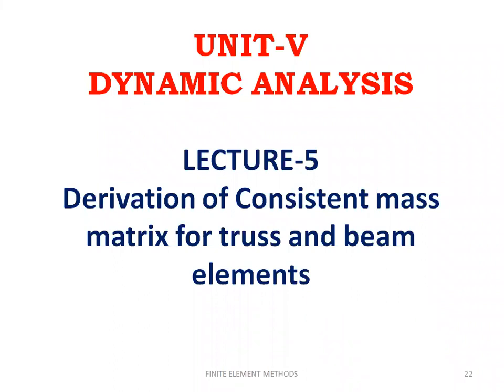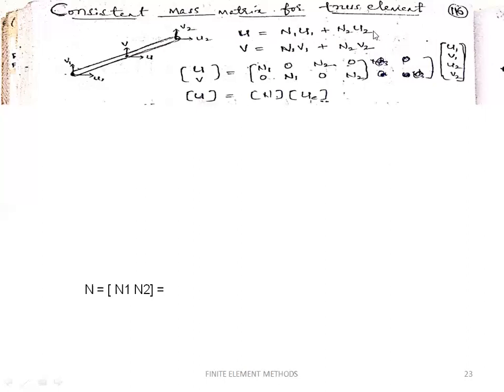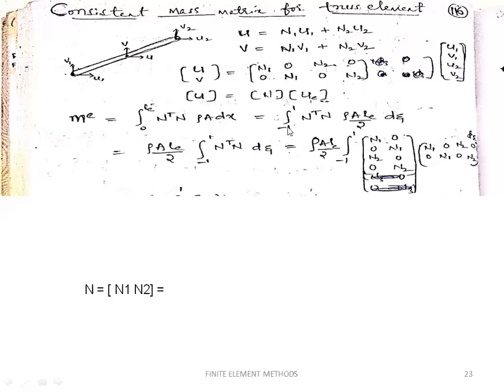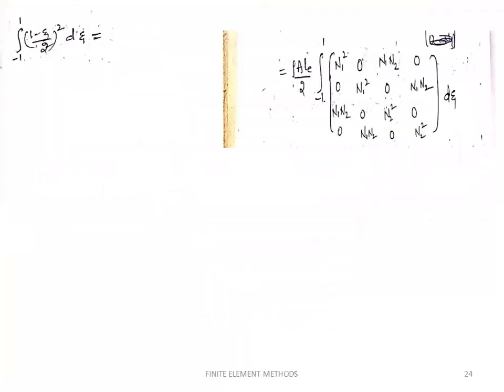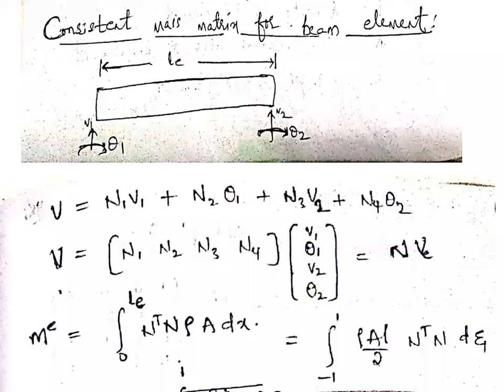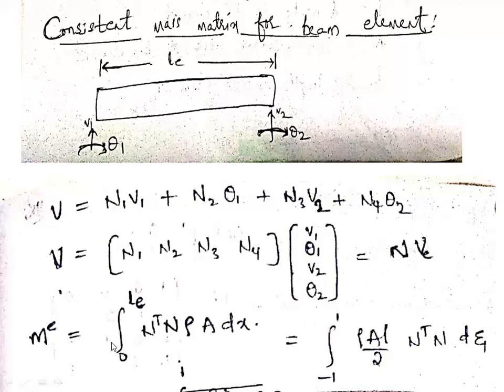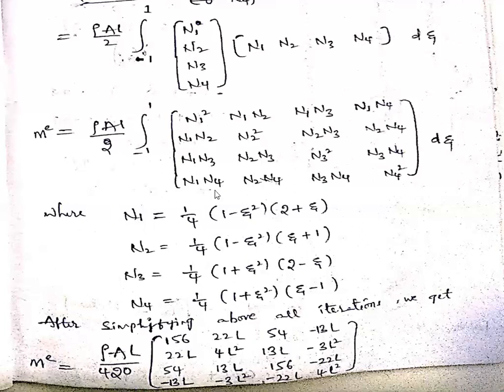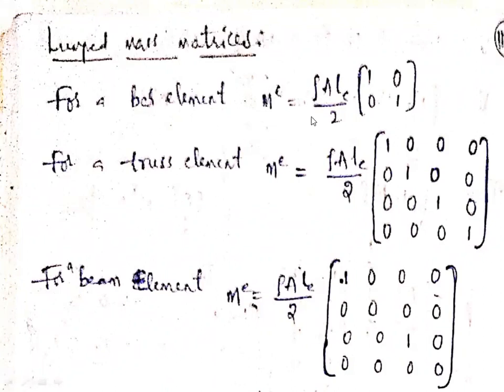Unit 5 Dynamic Analysis Lecture 5